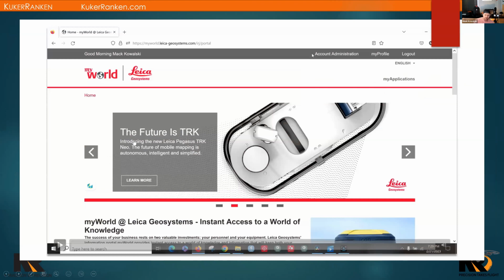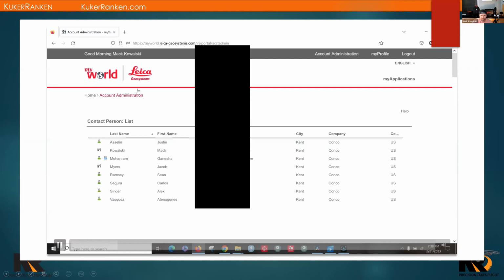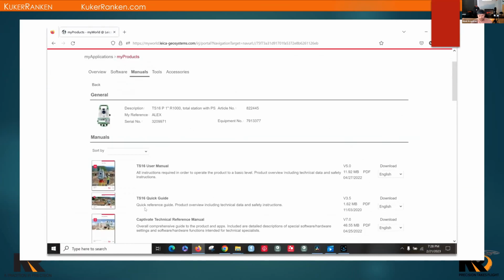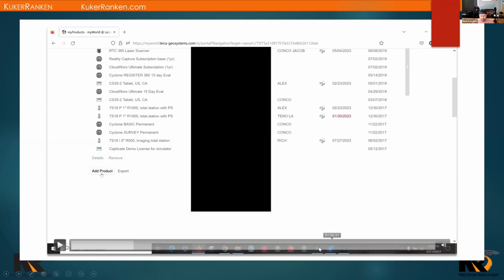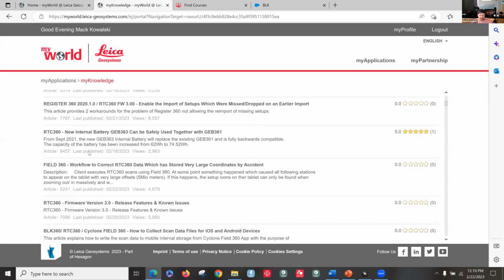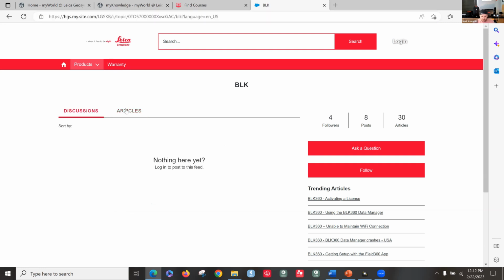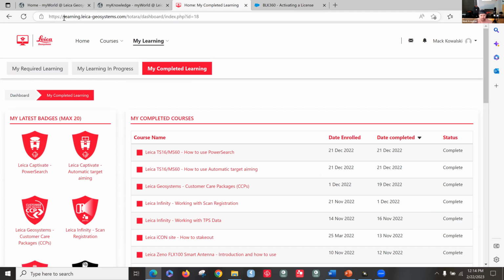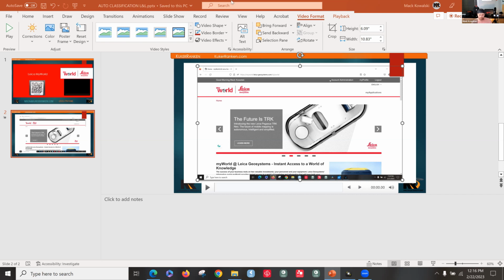Introducing Leica MyWorld with Mack Kowalski of KukerRanken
Leica MyWorld is a free tool for Leica users. Check out what MyWorld can do for you as Mack Kowalski discusses the many benefits of Leica MyWorld!
Contact KukerRanken.com if you've got questions, suggestions for future Lunch n' Learns, or just want to share your thoughts on our weekly series.